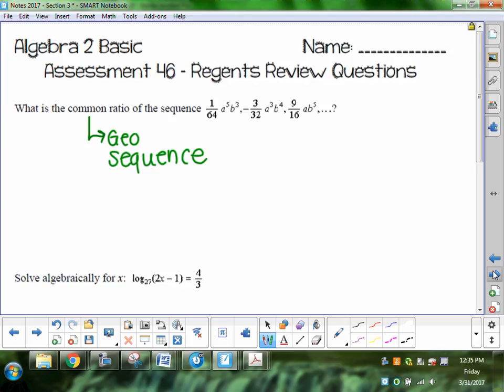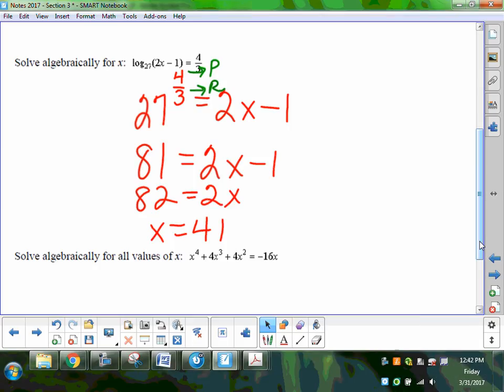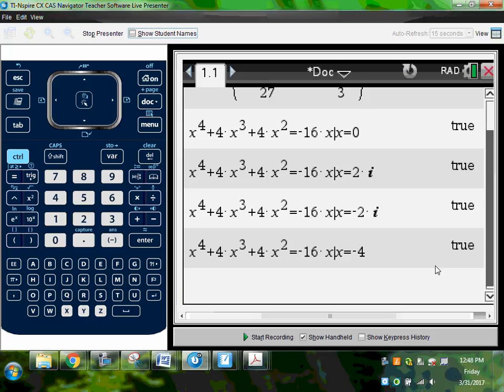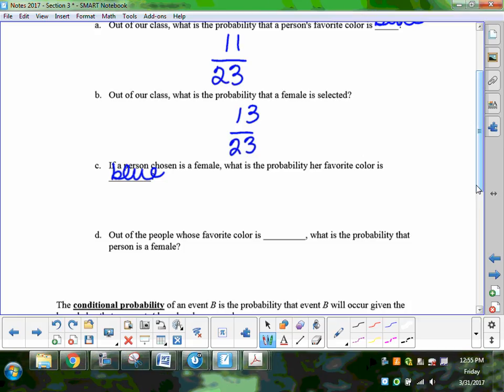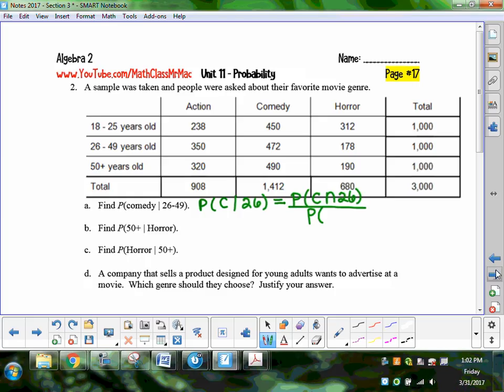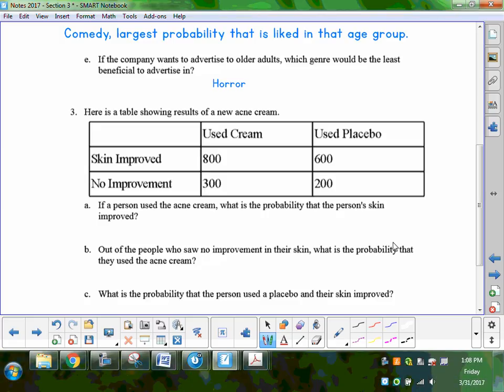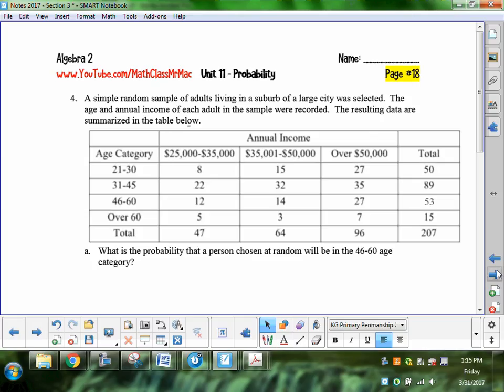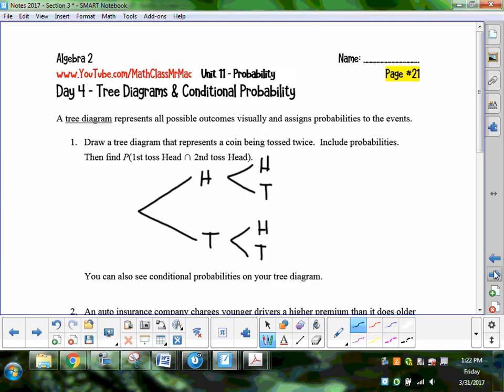Algebra 2 Enriched Day 77 Conditional Probabilities Section 3